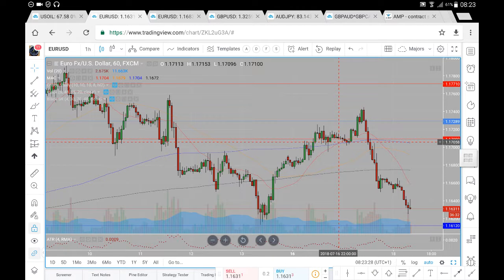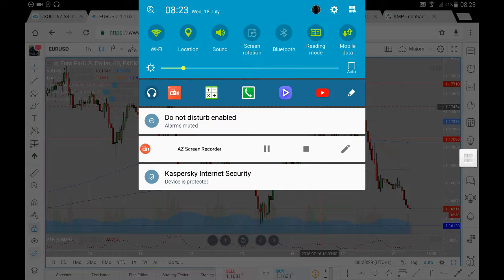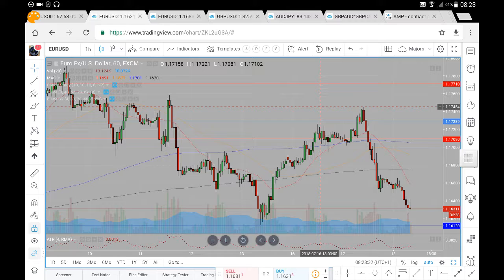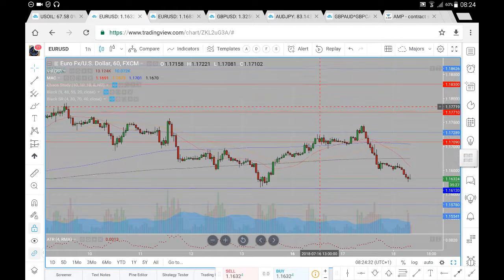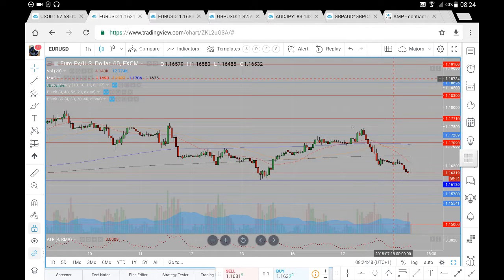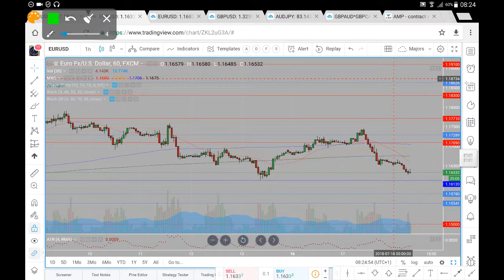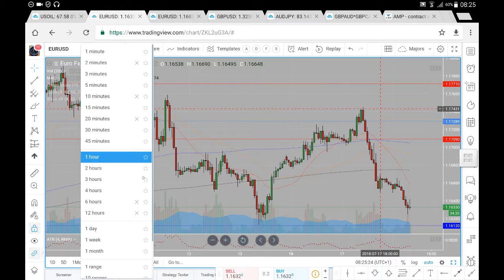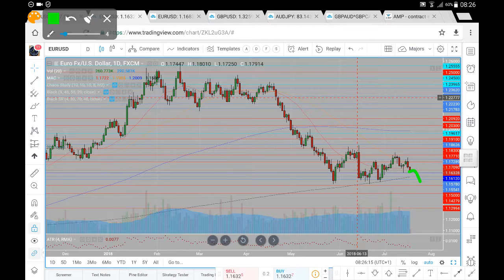EURUSD 18 07 18 July 18th (commentary, not advice)